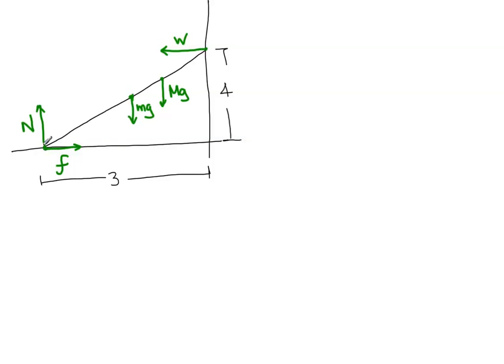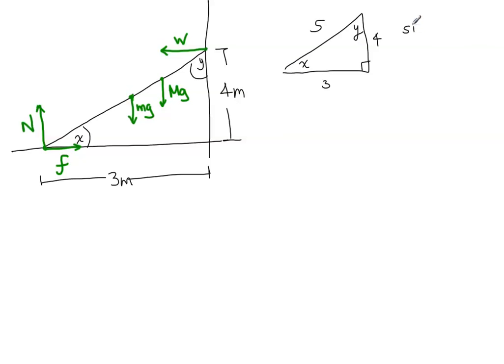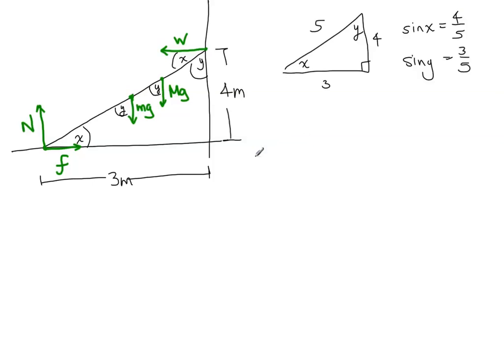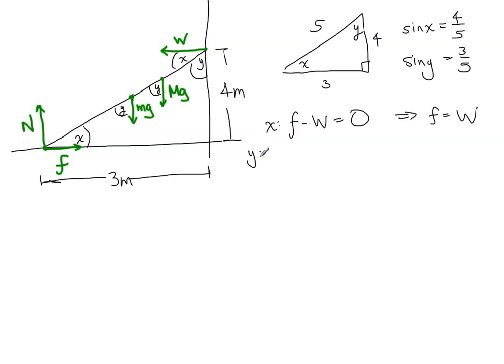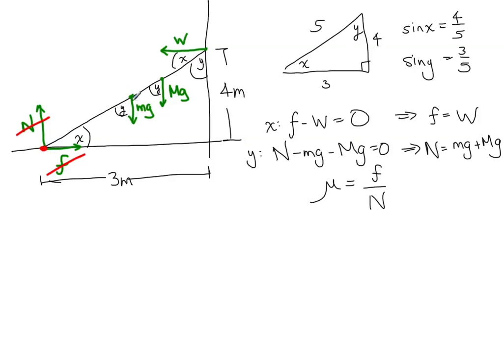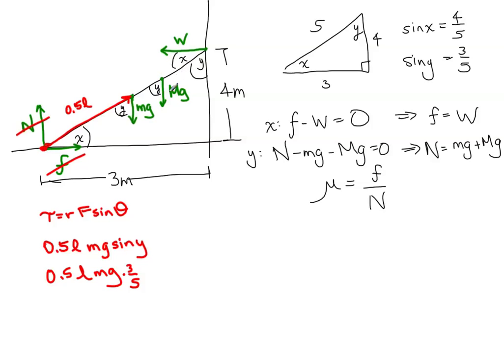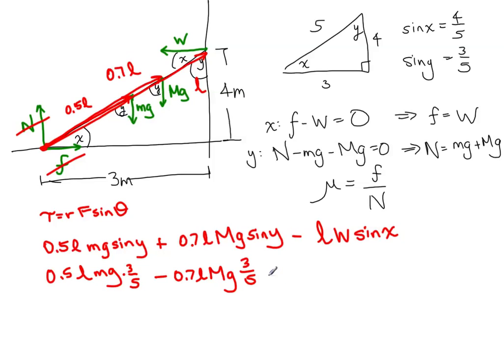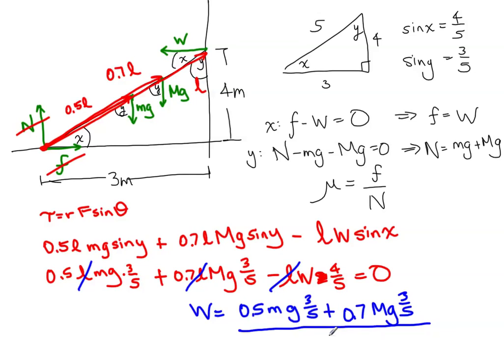Giancoli6 9 P 027